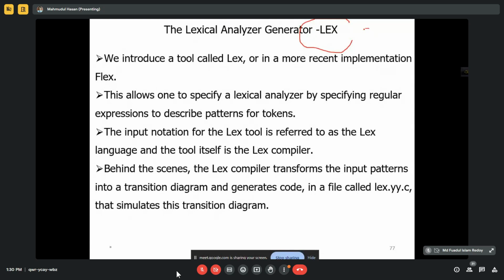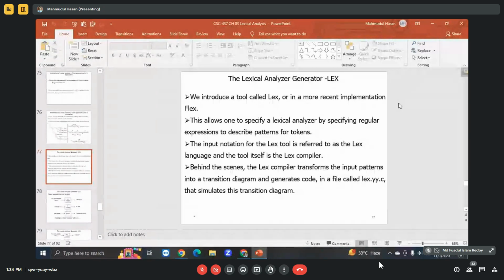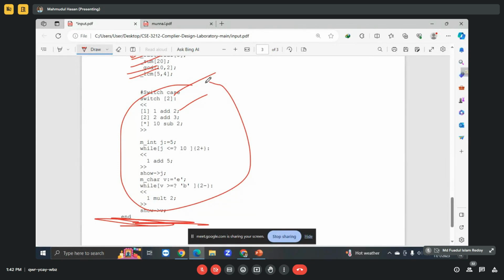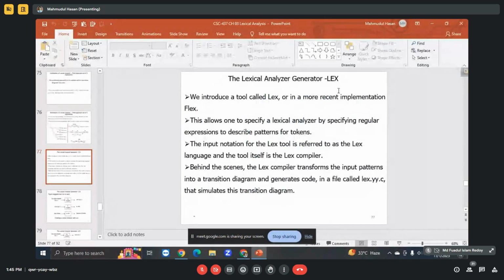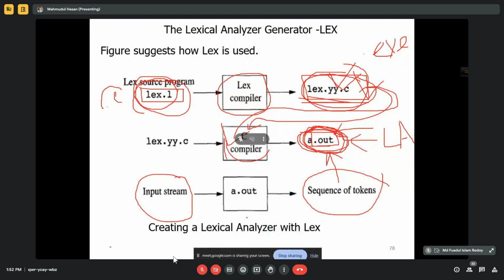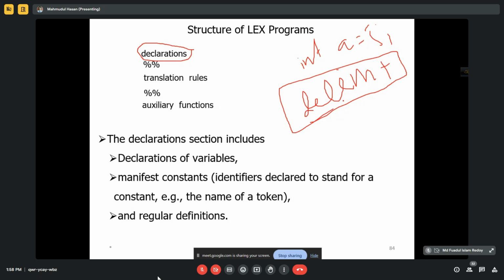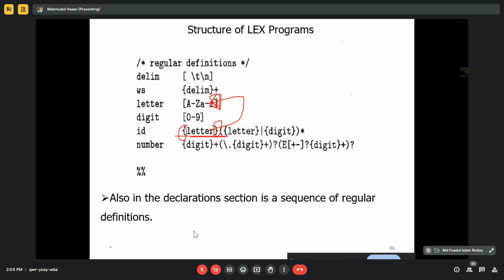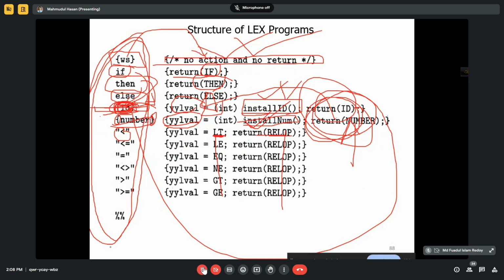Working procedure of LEX CSC 437 Compiler